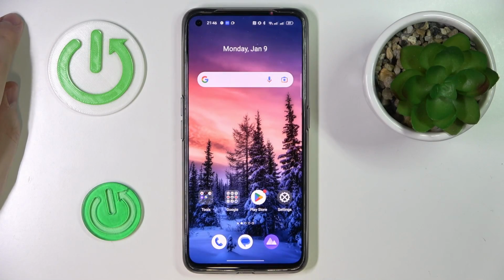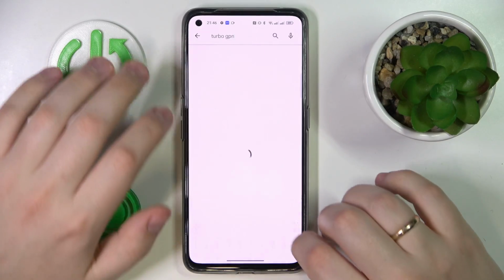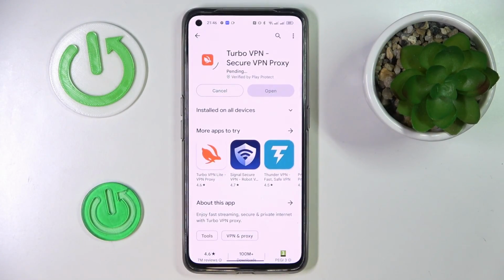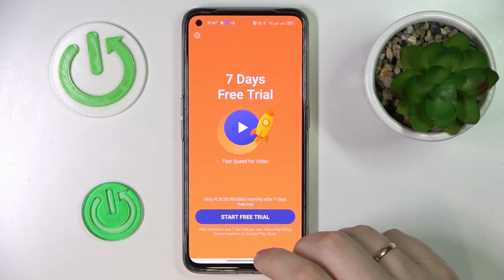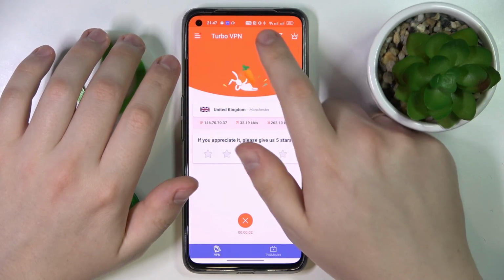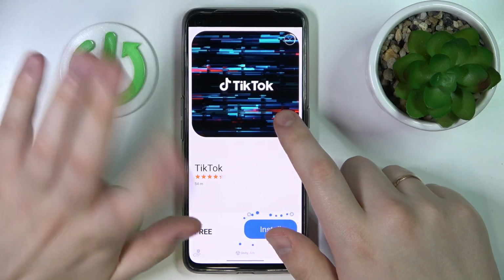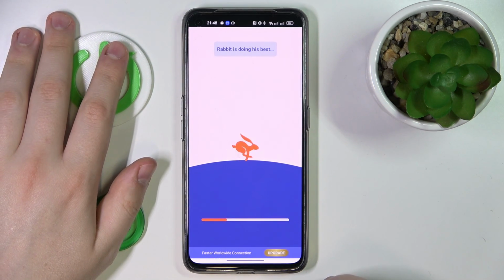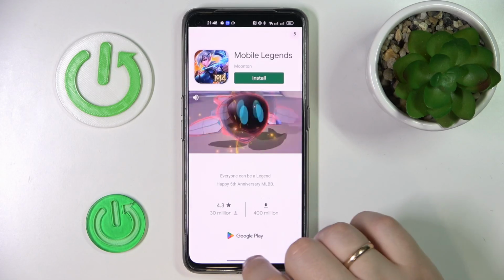How to Connect with VPN in Realme GT Neo 3T - Set Up Free VPN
Best VPN Check out more information about REALME GT NEO 3T

If you want to be safe online and browse from any place in the world, then don’t limit yourself to your country, just look up! We’ll show you how to, step by step, access the Free VPN App and Manage it properly. All you need to do is download it and learn how to use it, so don’t wait, browser from any available Country today!

How to Set Up Free VPN in REALME GT NEO 3T? How to Set Up VPN in REALME GT NEO 3T? How to Connect with VPN in REALME GT NEO 3T How to Enter Locked Sites in REALME GT NEO 3T?